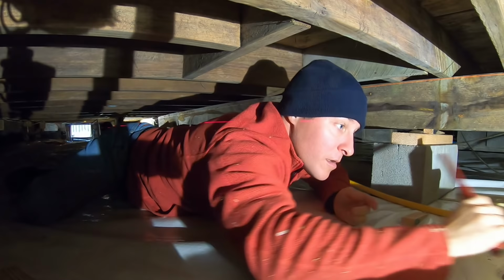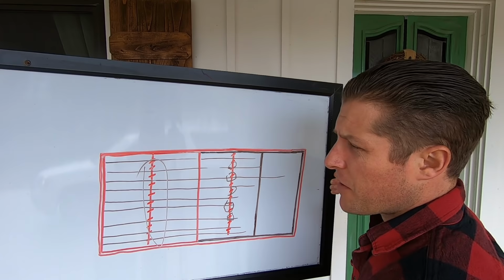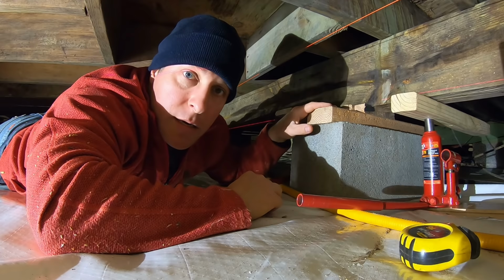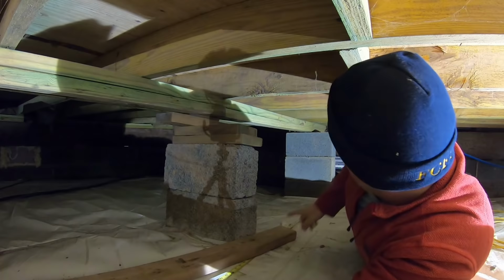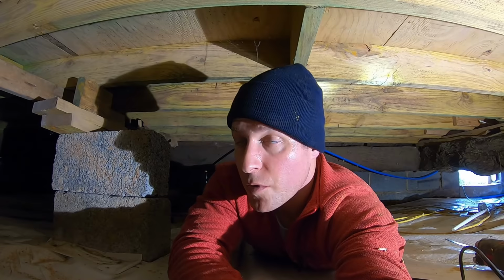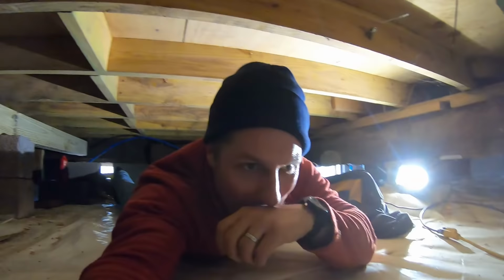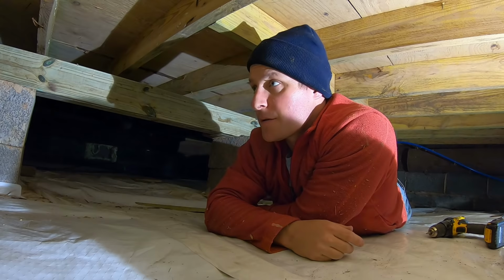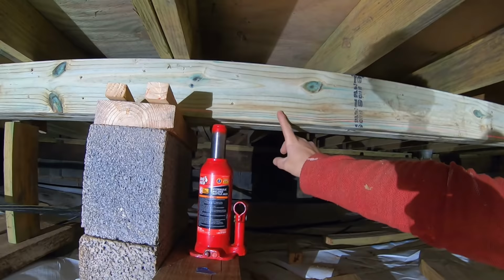Leveling FLOORS in our 100 year old Farmhouse! Fixer upper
How to level floors in an old house! How we leveled our floors in our Farmhouse.  Watch us take on the task of fixing all the low spots in our old fixer upper before we tackle the kitchen remodel.

Hey there! Welcome to Little Dreamers Farm! We are a family of 5, starting from scratch and building our dream farmhouse while trying to grow our own food and raise our own livestock; all while striving toward becoming a self sustainable homestead.

EQUIPMENT:

Level Laser

GoPro Hero 7 Black

Zomei Tripod

Little Dreamers Farm earns commission for purchases made through links in our videos. Little Dreamers Farm is a participant in the Amazon Services LLC Associates Program, an affiliate advertising program designed to provide a means for sites to earn advertising fees by advertising and linking to Amazon.com.